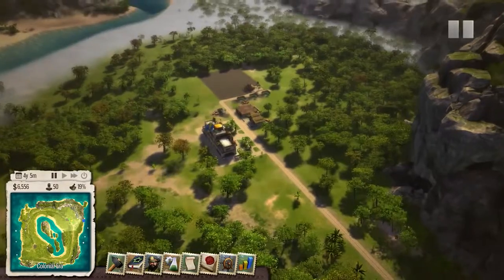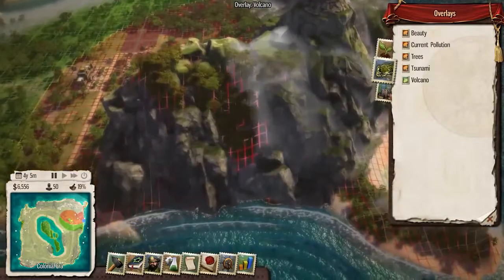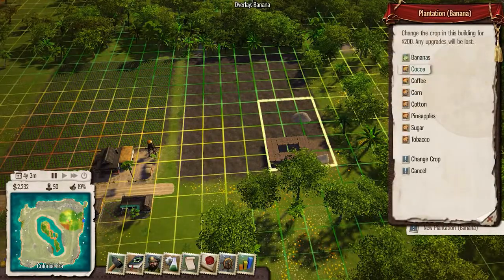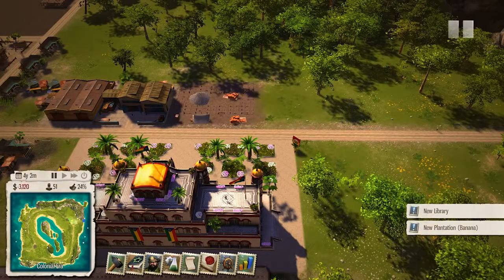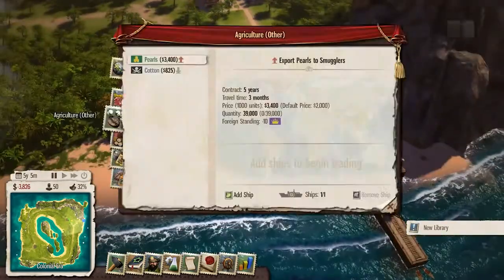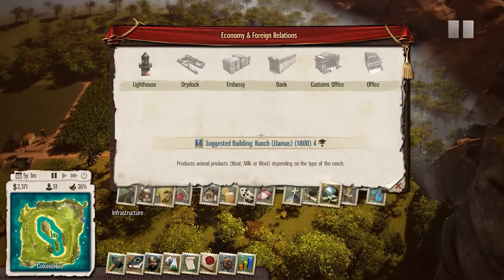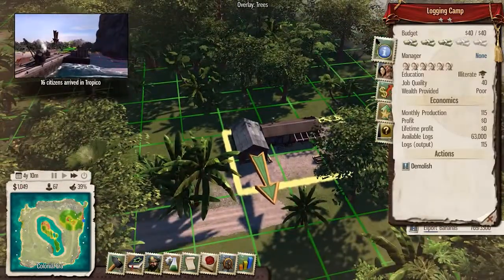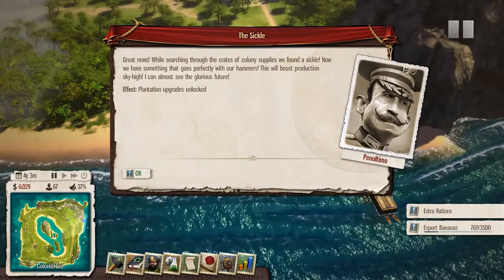Let's Play Tropico 5: Waterborne [Gameplay] Part 1 - El Ojo De Dios!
Tropico 5 Let's Play / Gameplay - Waterborne Expansion! Steam Store: The future of Tropico lies on its shores! Harn